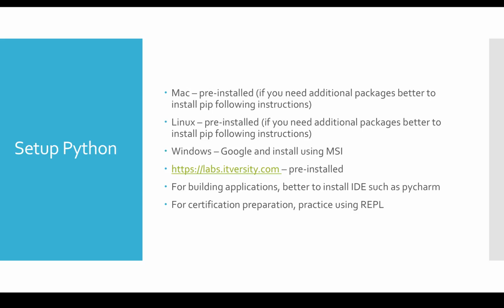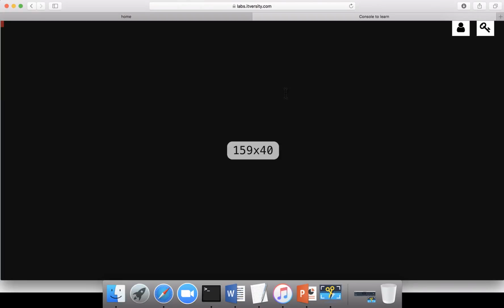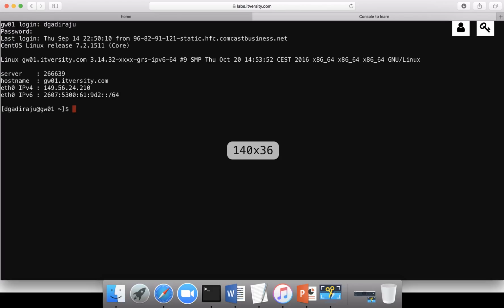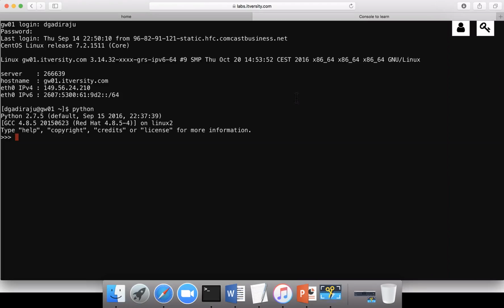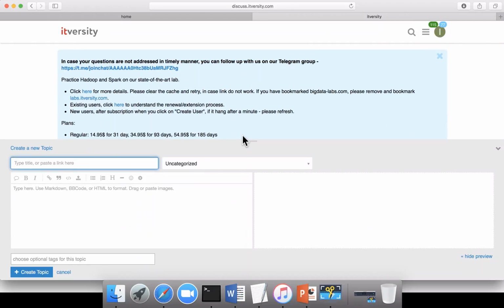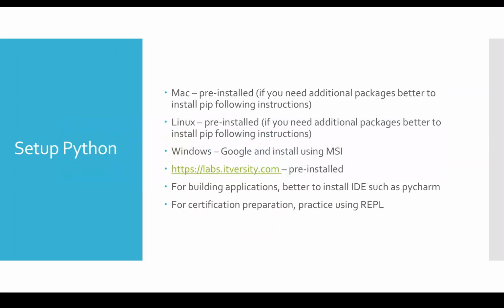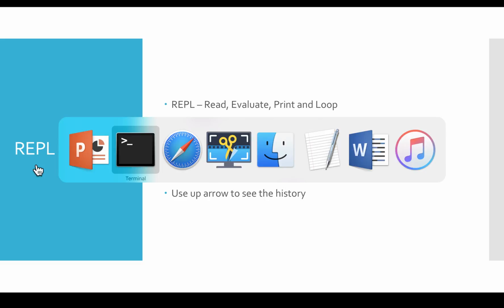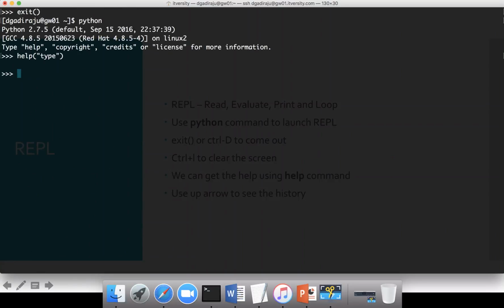01 Python Fundamentals - Introduction (for Spark)